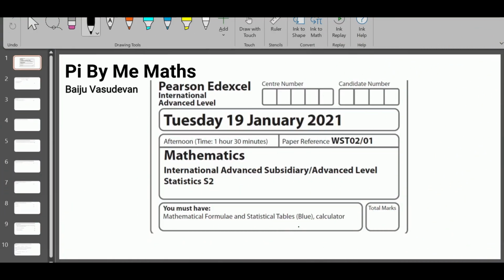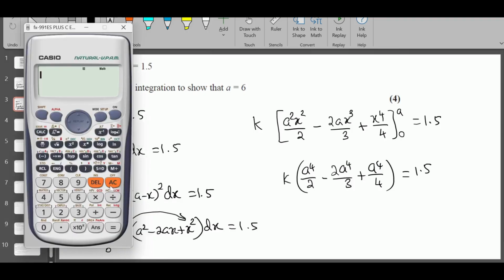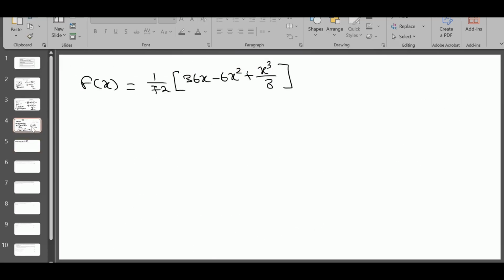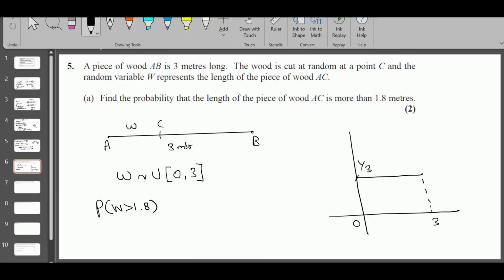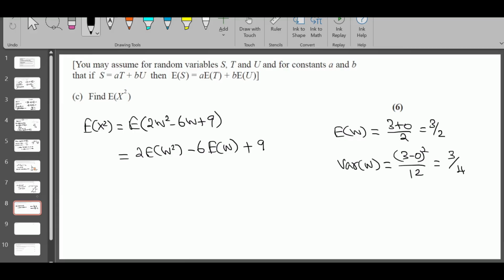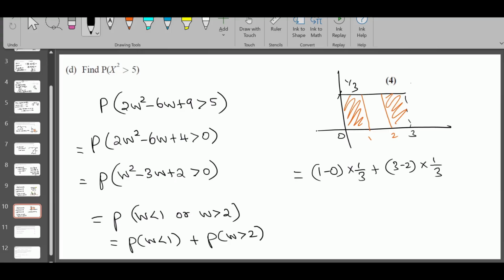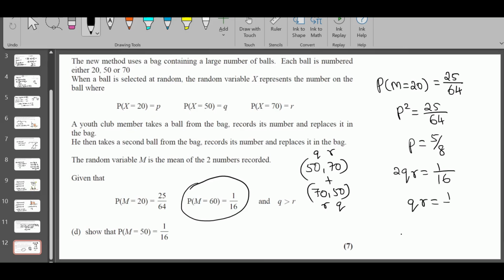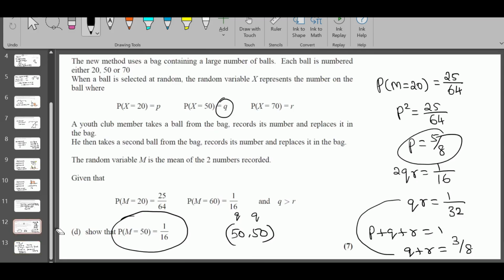Jan/Feb 2021 WST02 (Q4-6) - IAL Statistics 2